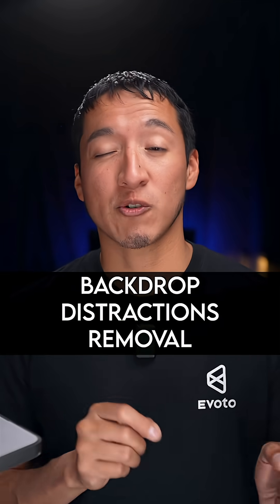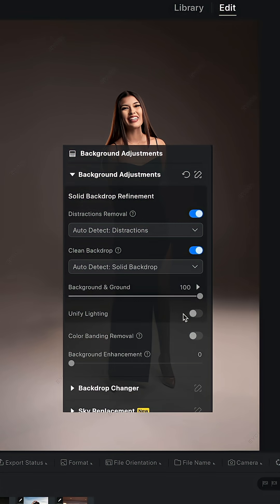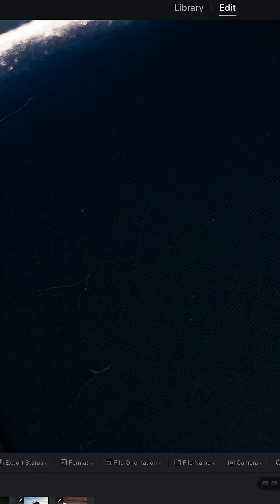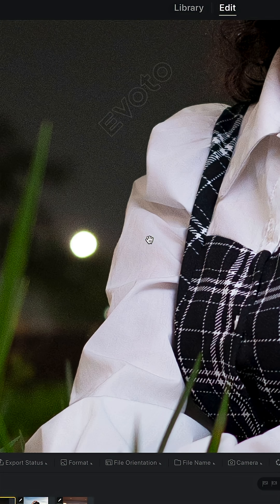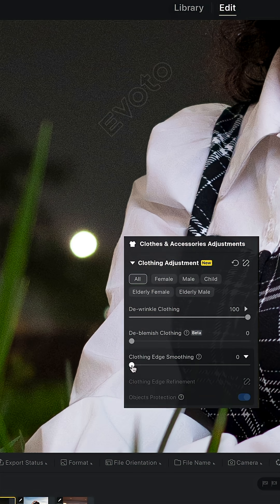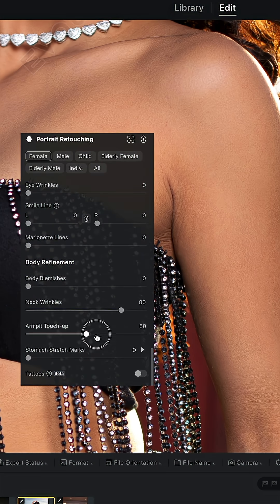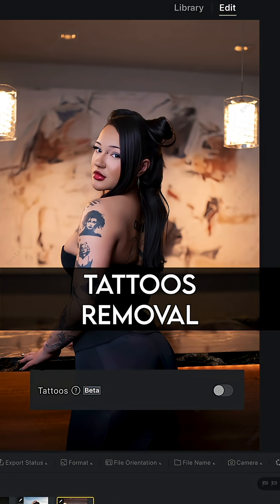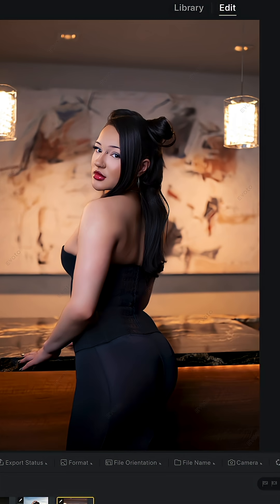5 awesome AI features for portraits!🔥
And in case you wanna try Evoto AI yourself here's my link for 15 free credits😁;